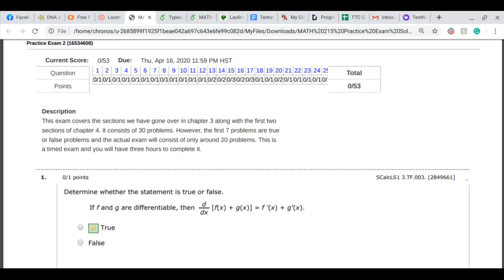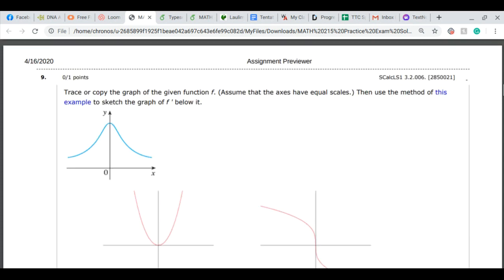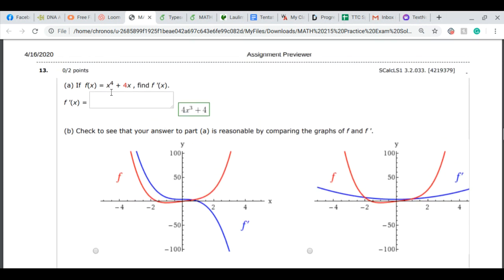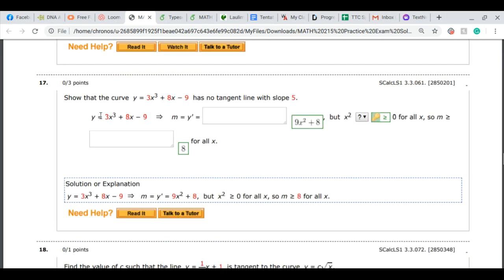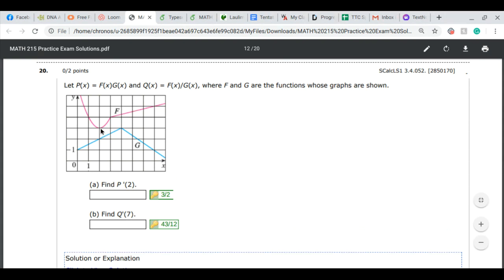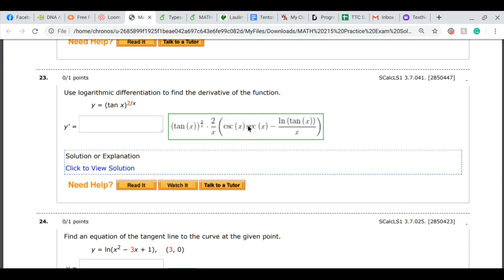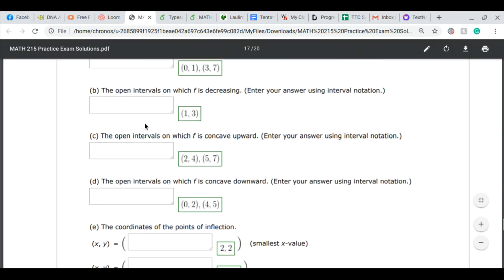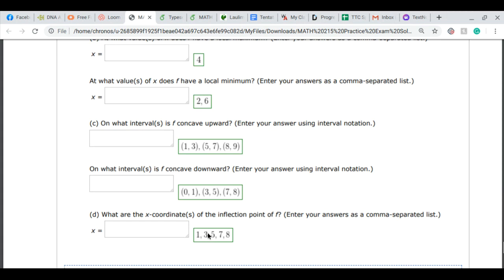MATH 215 Practice Exam Solutions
We go over the solutions to practice exam 2